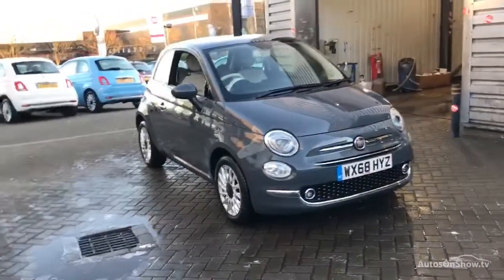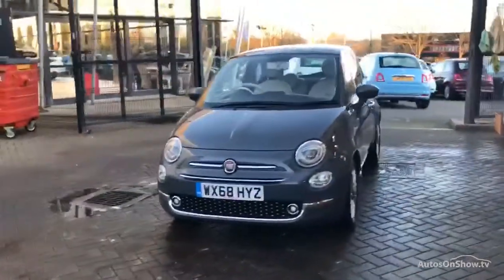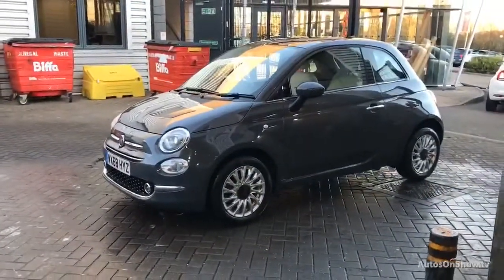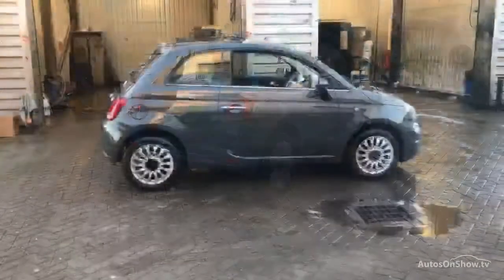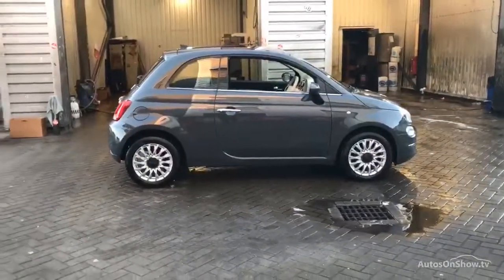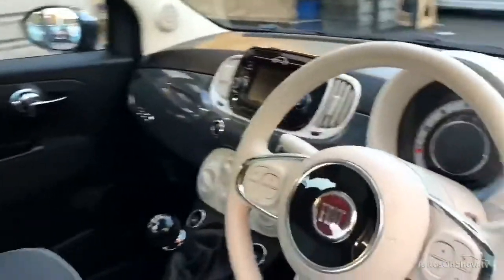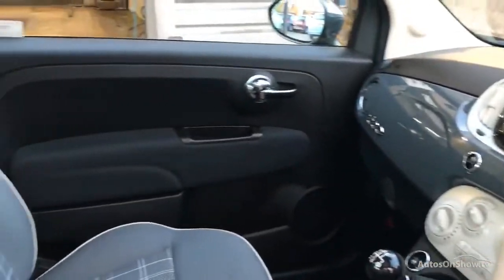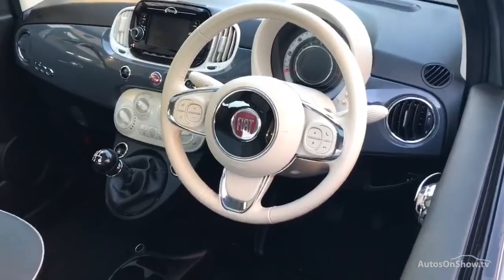WX68HYZ FIAT 500 LOUNGE GREY 2018, MC Glyn Hopkin Milton Keynes Fiat